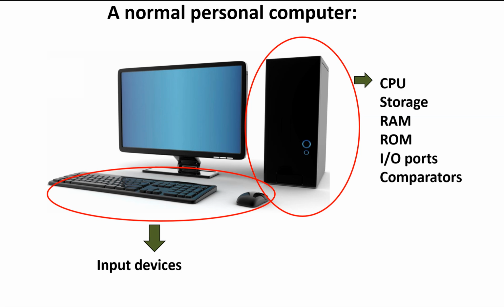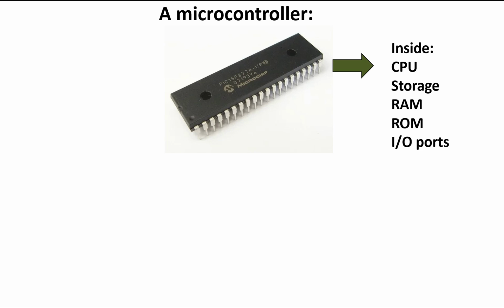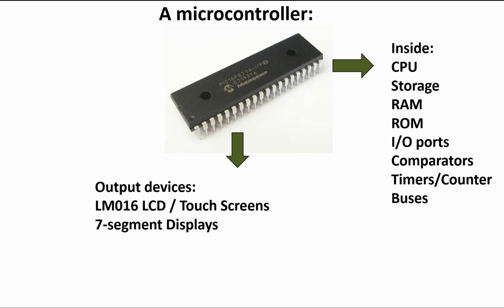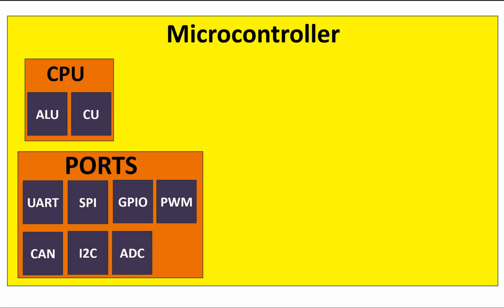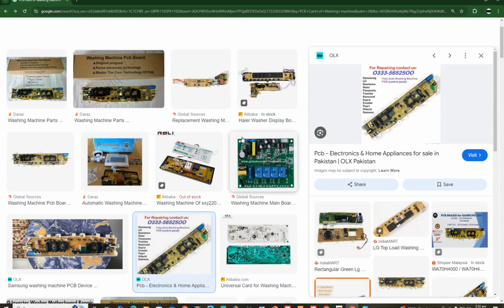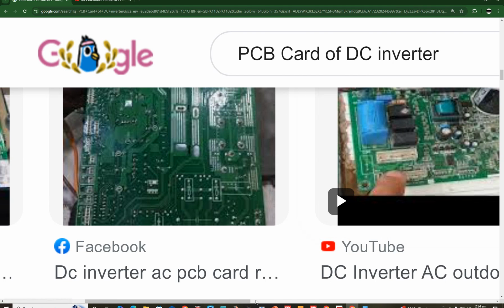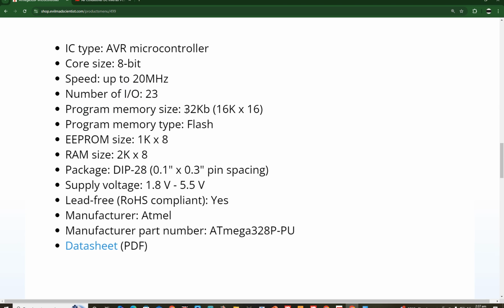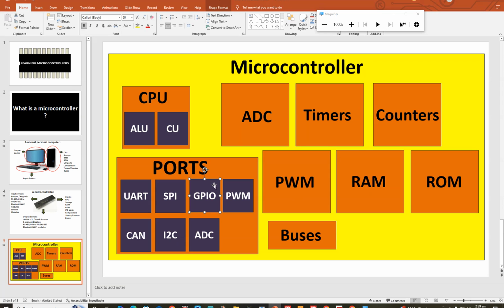What is a Microcontroller ?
Hello Guys,

1- How to download and install MikroC for PIC full version for free from official website. 100% Legit.